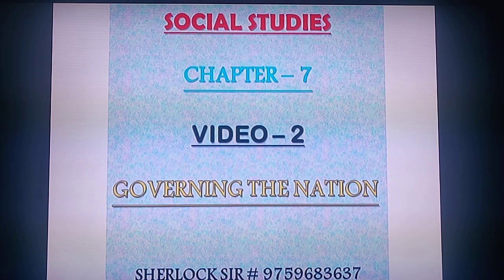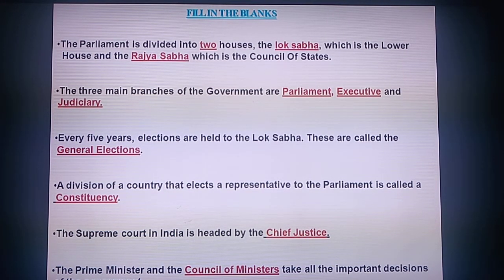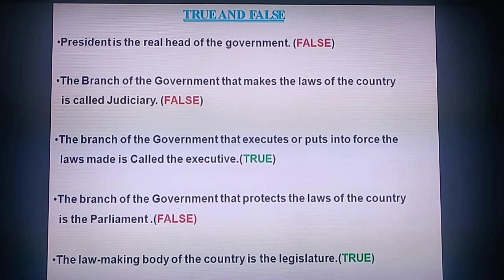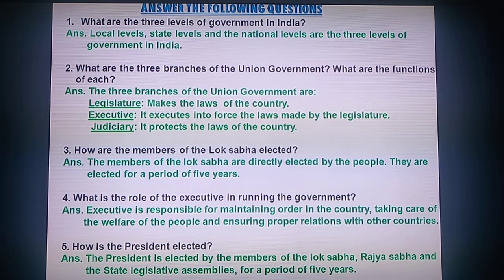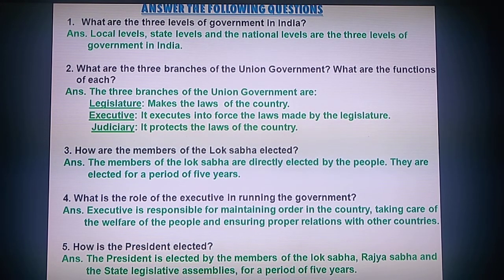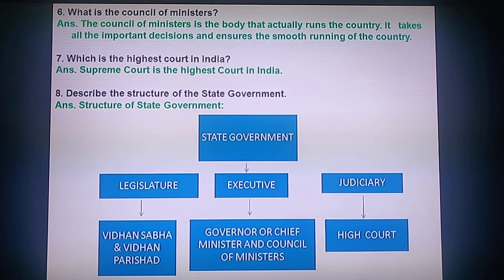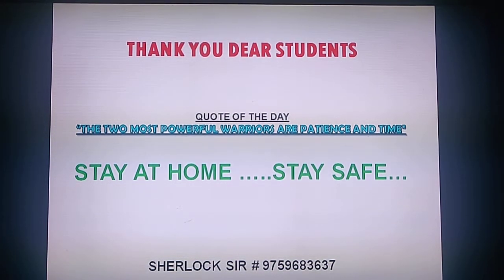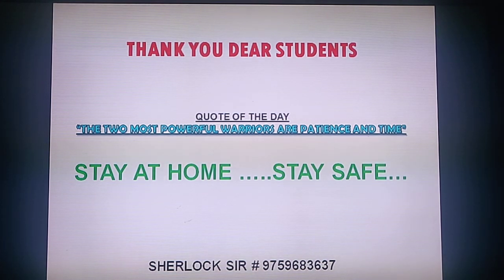SOCIAL STUDIES, CLASS 5, CHAPTER-7, VIDEO-2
Video-2 , Governing The Nation, Sherlock Sir 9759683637.